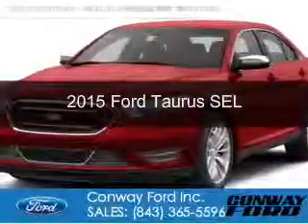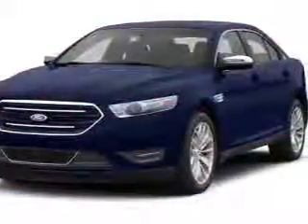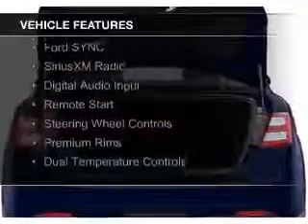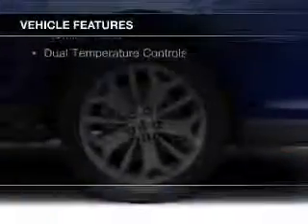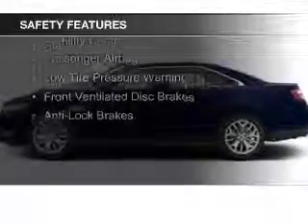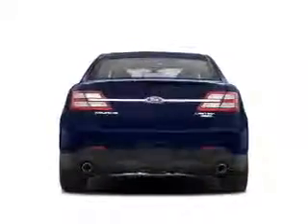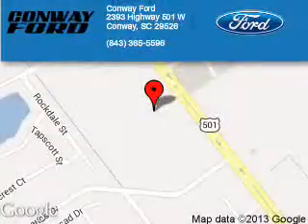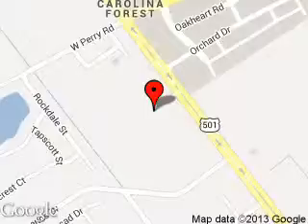2015 Ford Taurus Lumberton, NC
Conway Ford proudly extends all of their services to residents of Lumberton, NC and the surrounding cities. If you are in or around Lumberton, NC and you are looking for the best service, selection, and prices on all new or preowned name brand vehicles then you need to look no further than Conway Ford. The wonderful folks at Conway Ford are experts in all things name brand related and are capable of doing whatever needs to be done to get you in a new vehicle today. There may be another New and used dealership in your area, but there is not a better Ford dealership than Conway Ford. Do yourself a favor and make the trip over to Conway Ford today to see why we are the best Ford Dealer in the Lumberton, NC area.